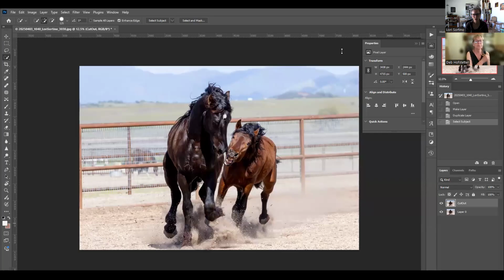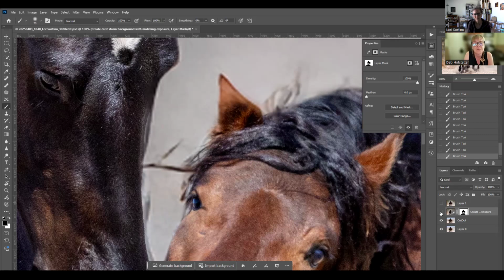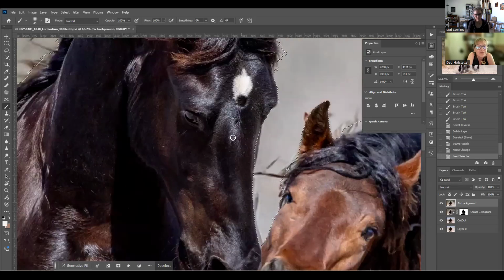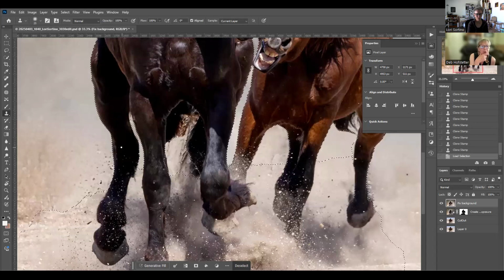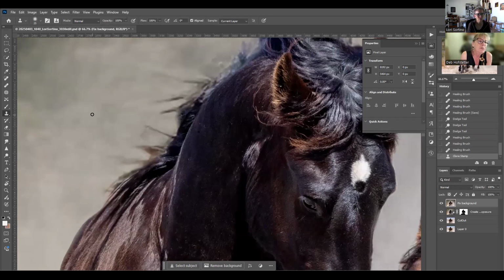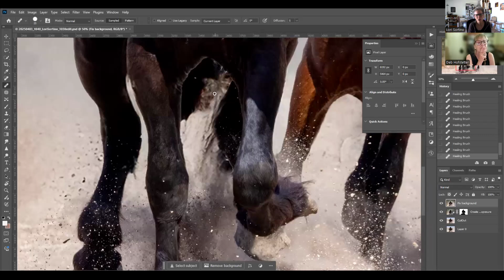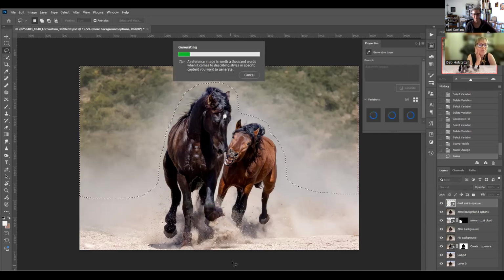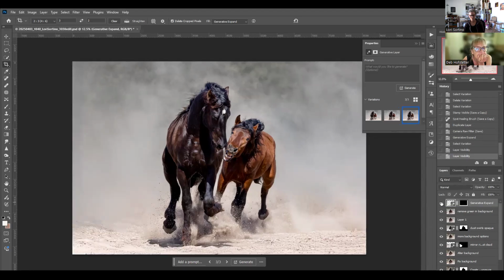Replacing A Background (Adobe Photoshop)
Deb Hofstetter and Lori Sortino host a regular live editing lab where we help you through an editing goal.  In this example, Lori wants to replace the background (fences) and they work through the process together.  We welcome any challenges in Adobe Lightroom Classic or Photoshop.  We will do our best to help you!